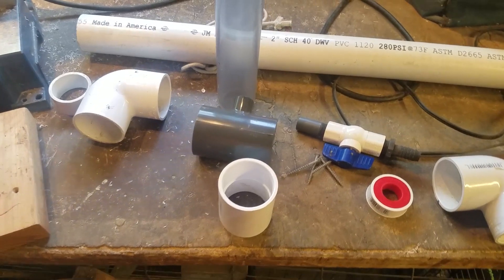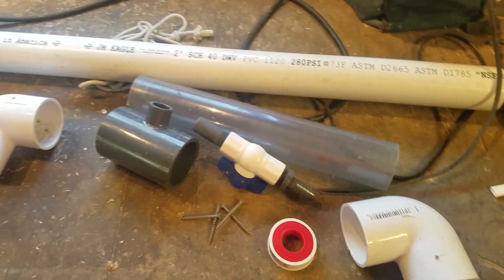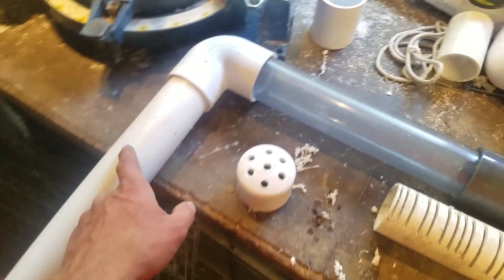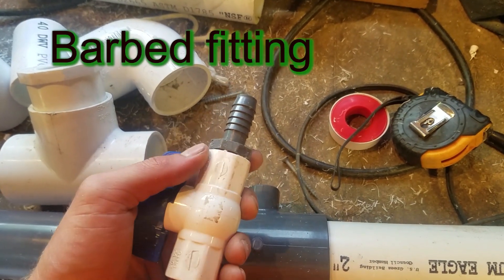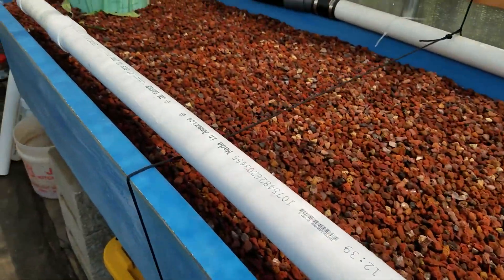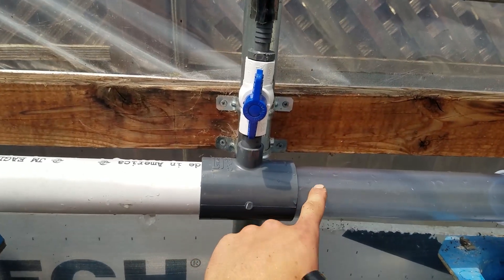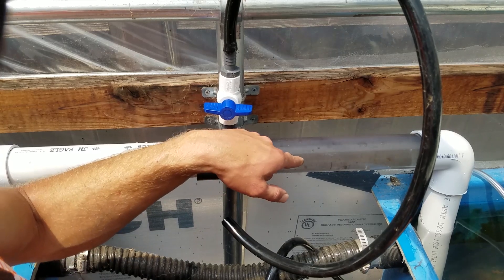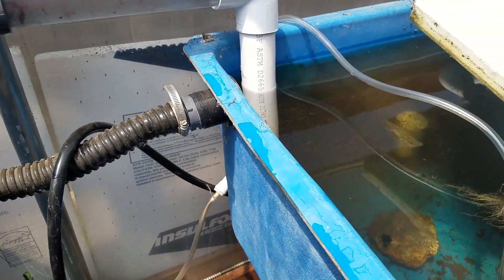BEST Aquaponic U siphon/ Bridge siphon! (connecting two aquaponic grow beds using a u siphon)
In this video I show you a better U siphon/ Bridge siphon that you can use to connect two different aquaponic grow beds. This style allows you to start the siphoning easier than the one I showed in a previous video. (link to that is below). It just take a little longer to make and requires more PVC fittings. So the cost is also more than the other one.

Fish food I use: